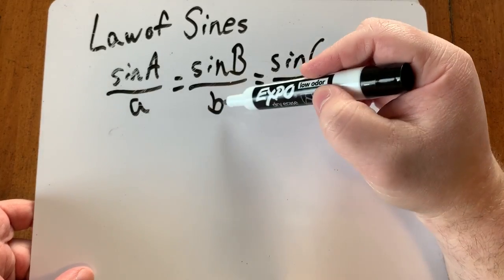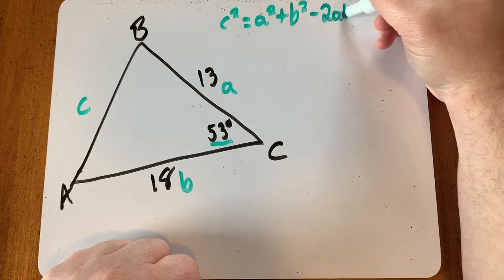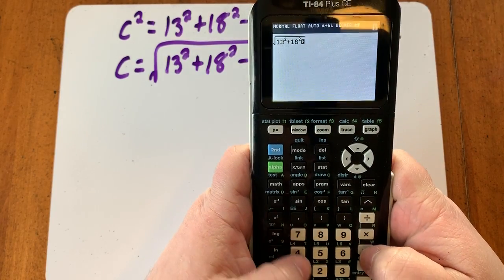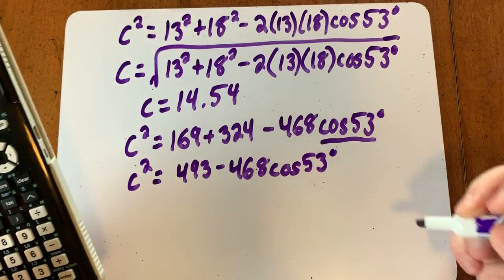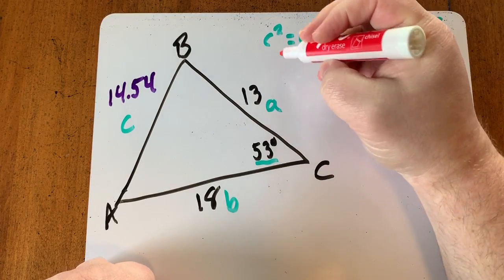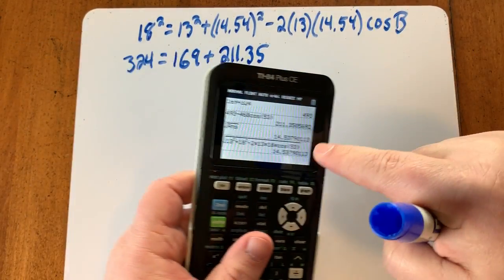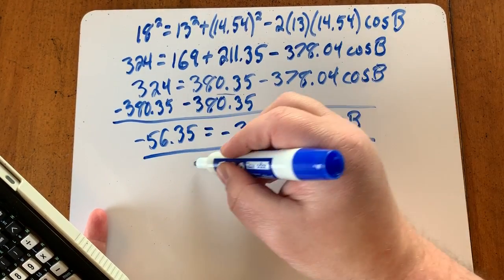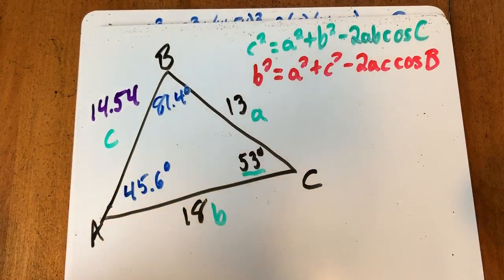Using Law of Cosines with 2 Sides and an Angle